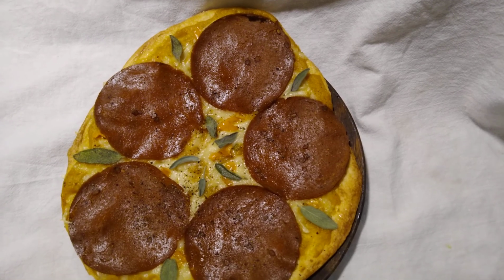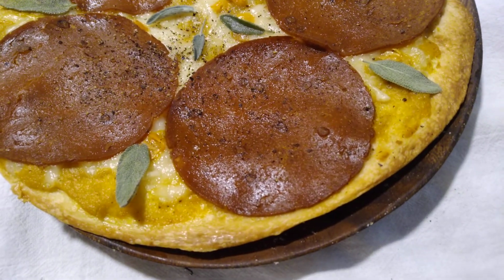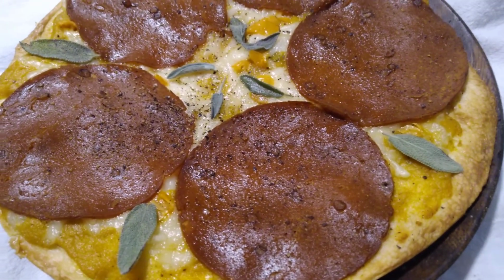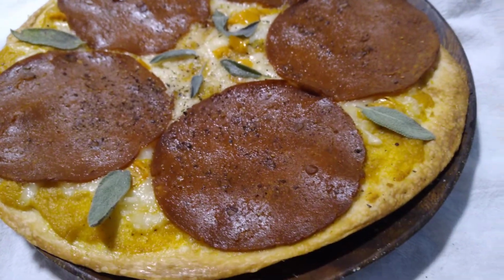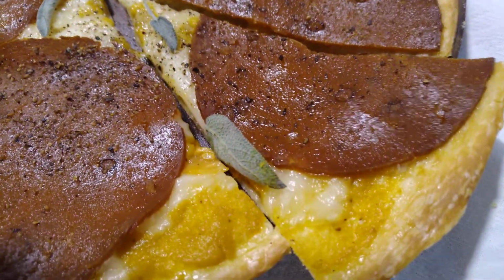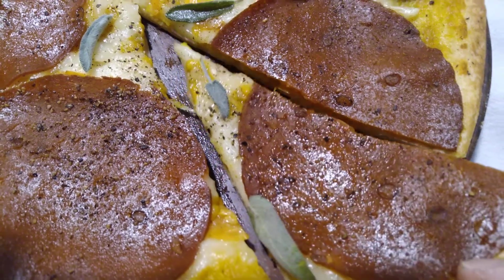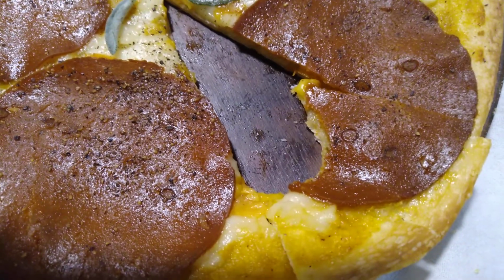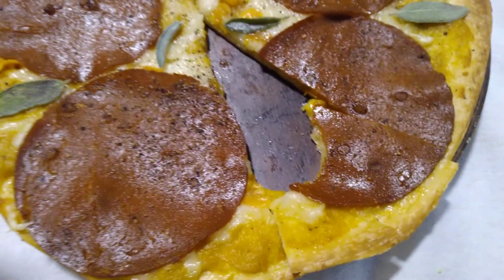Pumpkin Pizza, Veganized ~ Autumn Vegetables 🍂